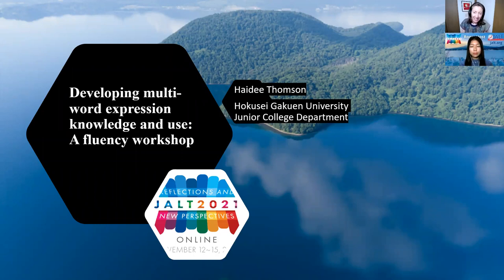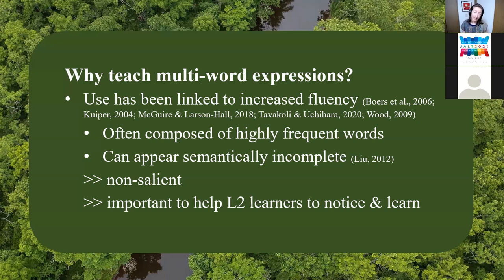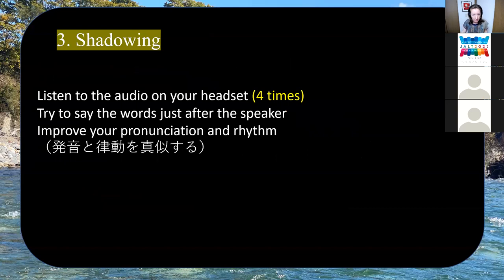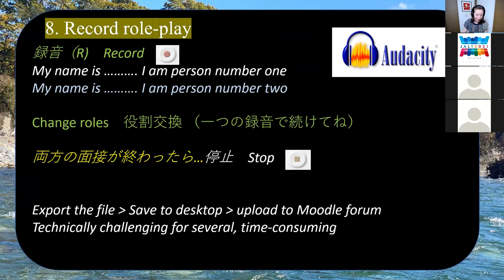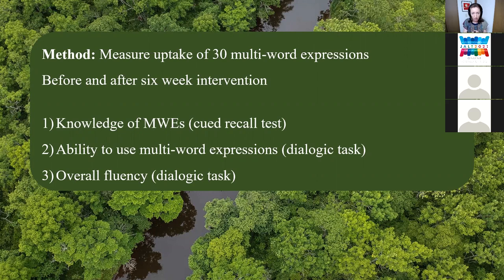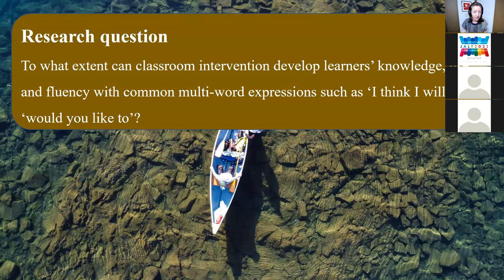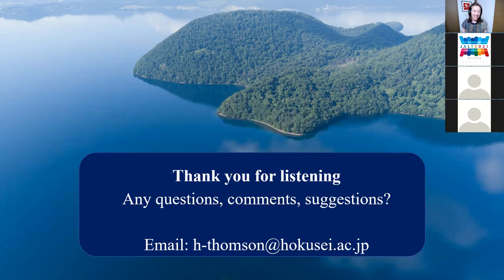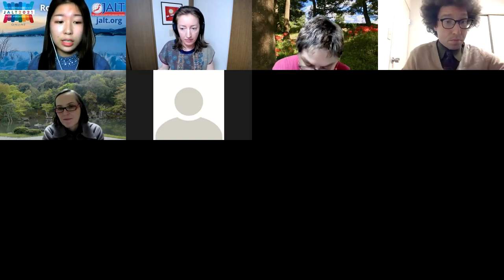Haidee Thomson: Developing Multi-Word Expression Knowledge and Use: A Fluency Workshop. JALT2021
Presentation at JALT2021 Sun, Nov 14, 18:00-18:25 Asia/Tokyo

Speaking fluency is a common language learning goal, and fluency has been linked with the use of multi-word expressions. The effectiveness of a fluency workshop to increase learner knowledge, spoken use and fluency with multi-word expressions (for example: “I think I will” and “would you like to”) will be reported. Teachers can expect practical ideas for building learner knowledge and use of multi-word expressions using the interactive workshop activities in both face-to-face and online classrooms.